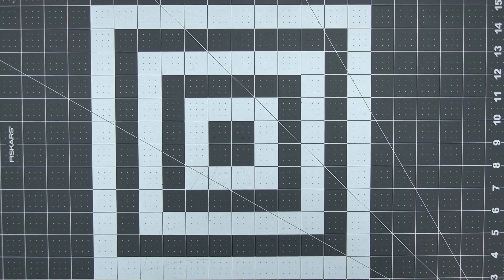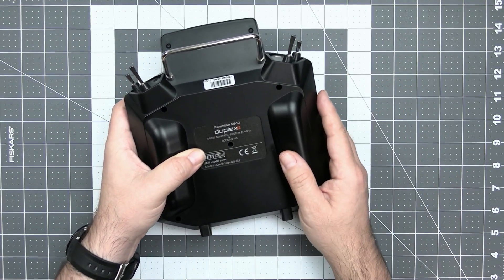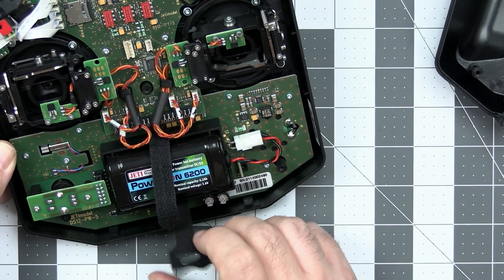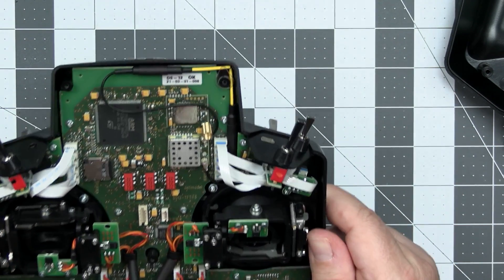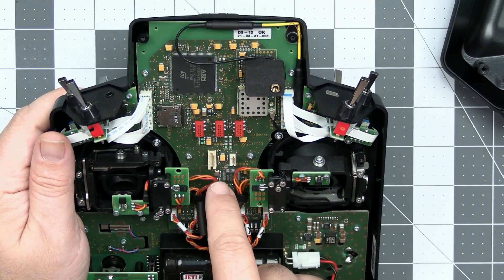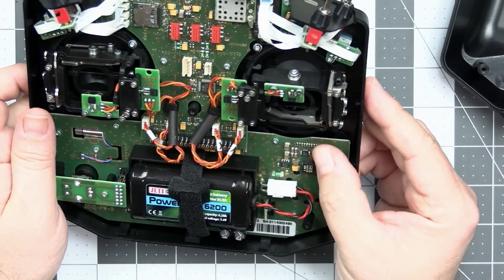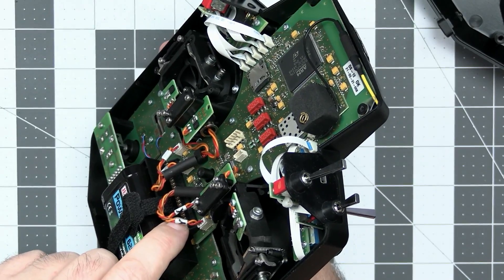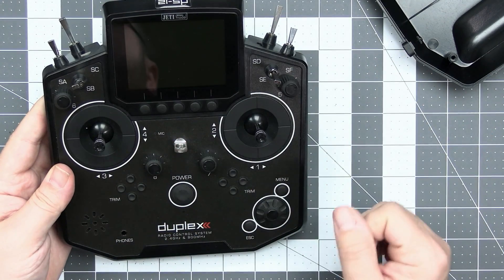JETI DS-12 teardown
Let's open and see how JETI radio is built inside! It will be one of the cheaper JETI radios, the Duplex DS-12 model that has both 2.4GHz and 900MHz modules inside. Oh, the fact that it's cheaper, does not mean it's cheap. It's way more expensive than all Jumpers, Mambos, Radiomasters and FrSkys.